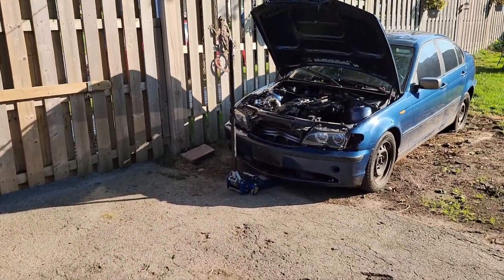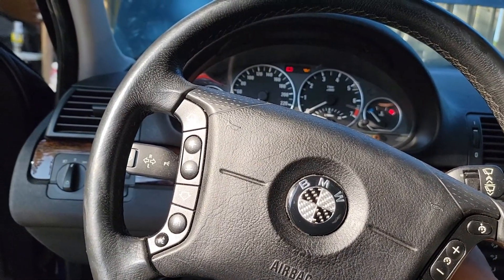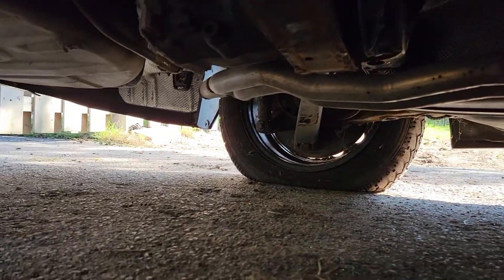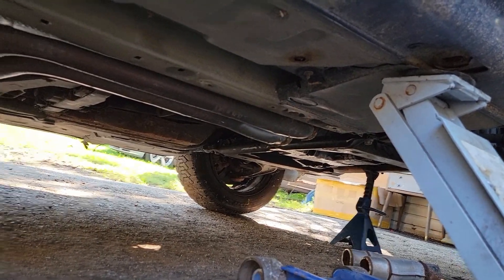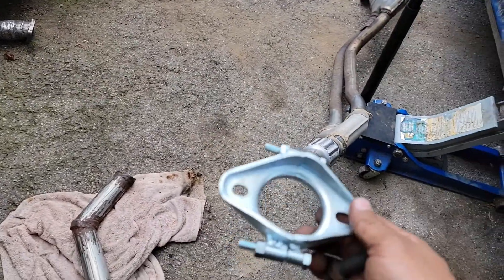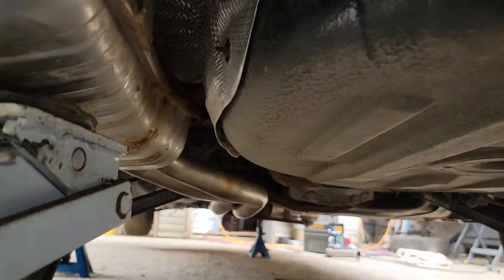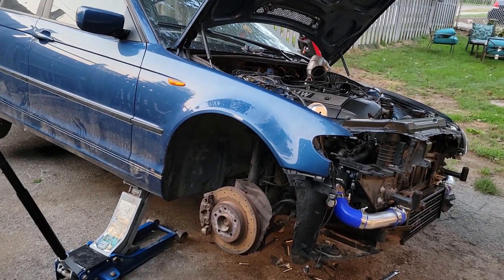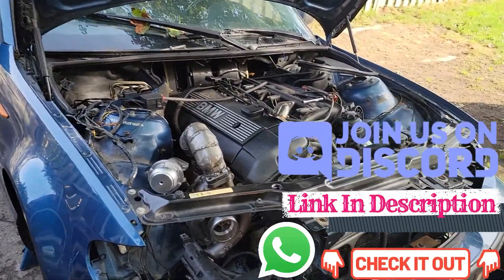S2E7 - Building The Full Turbo Exhaust - Turbo BMW E46 325xi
This is Episode 7 of Season 2 of a build series that I am doing. I am building a car from the ground up, building the engine, turbocharging and working with electrical System. This car will have a power goal of 750WHP by the end of the series. I am doing a FULL documentation of this build process "BOLT-BY-BOLT" for people to not only enjoy the content, but also in the hopes that I can help some people understand that are trying to do the same thing.

{TIME STAMPS}
0:00 Intro
1:09 Diagnosing A Misfire
2:33 Building Full Exhaust
9:29 Swapping Wheels
10:04 Outro